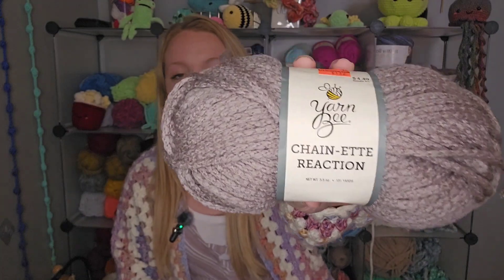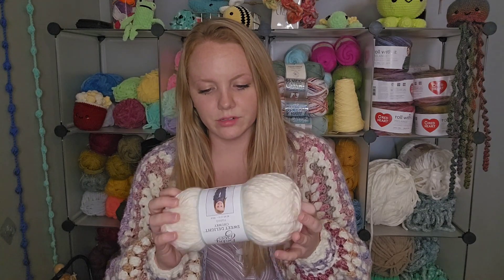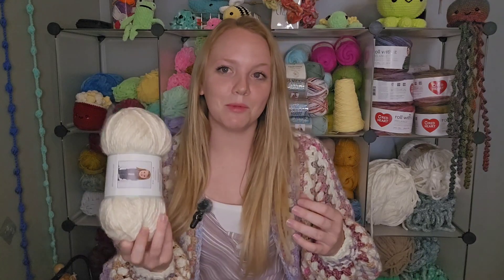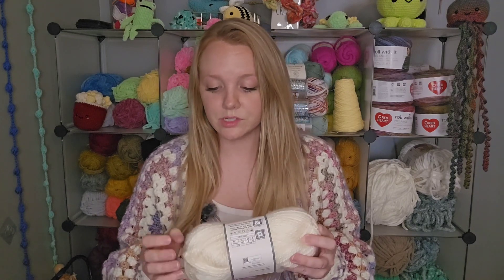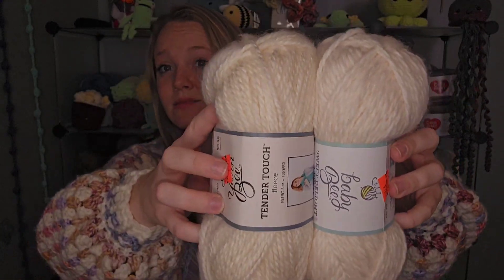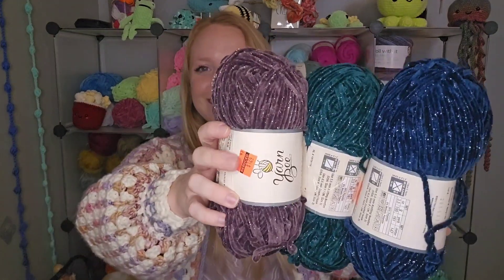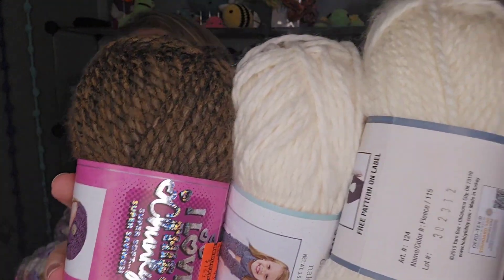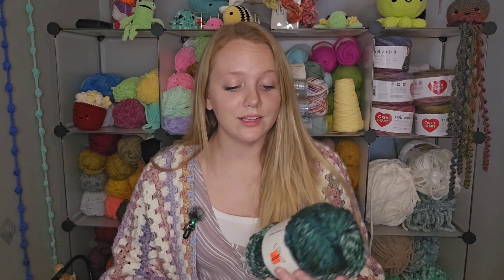Hobby Lobby Clearance Haul! 😍